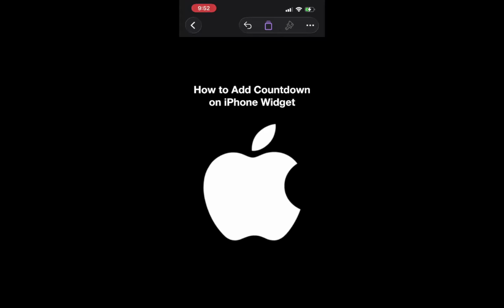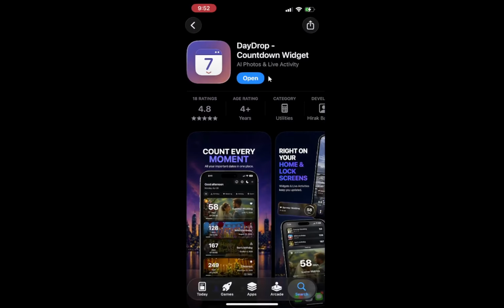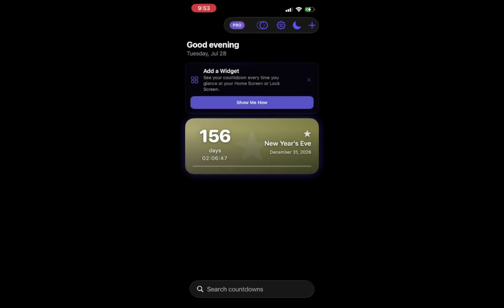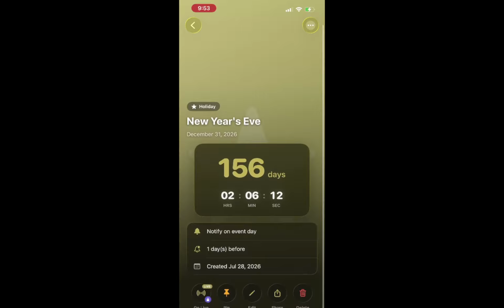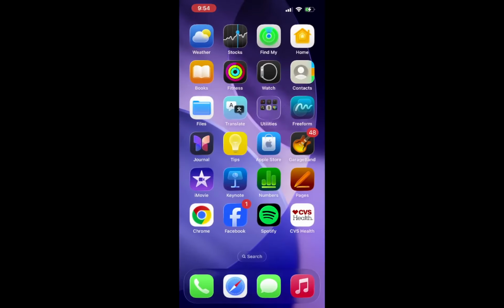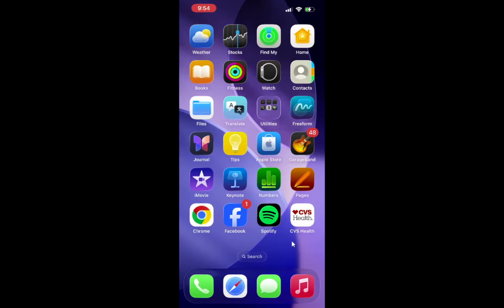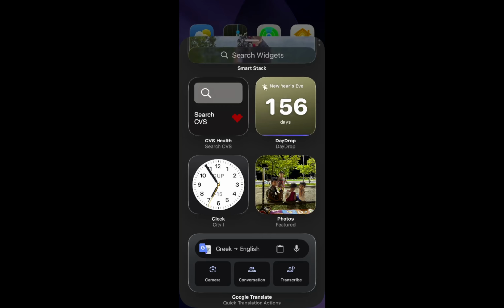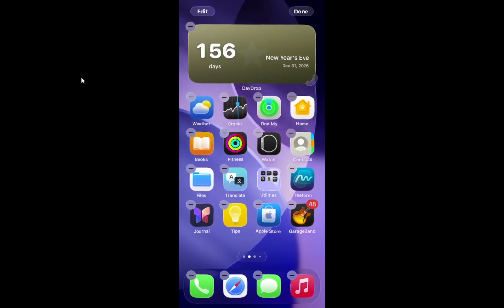How to Add Countdown on iPhone Widget [2026 Full Guide]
How to Add Countdown on iPhone Widget

Ready to count down the days to your next big event? In this tutorial, I'll show you exactly how to add a countdown widget to your iPhone! While Apple doesn’t offer a built-in countdown widget, we’ll take advantage of a great app available in the App Store. I'll walk you through downloading an app like DayDrop, Outside, or Reach, creating your event, and customizing your widget with images and themes. Plus, I’ll guide you step-by-step on how to place the widget right on your Home or Lock Screen. Don't worry if you’re new to this—I'll explain everything you need to know to make your countdown visible and fun. Whether it's for a vacation, a birthday, or any special occasion, having a countdown widget is a great way to keep excitement alive. Don't forget to stick around for tips on optimizing your Home Screen experience!

countdown widget, iPhone widget, countdown app, iPhone tips, Home Screen customization, DayDrop, Outside, Reach, event countdown, iPhone tutorial, apple widgets, countdown timer, app store guides, iPhone features, mobile apps